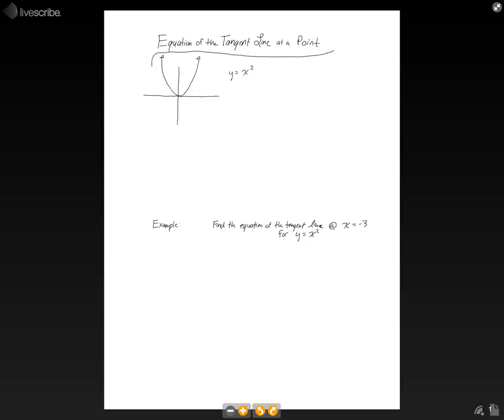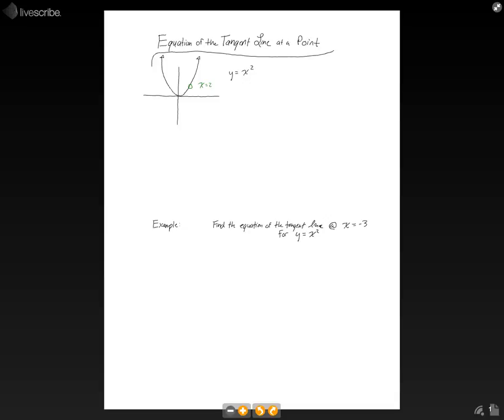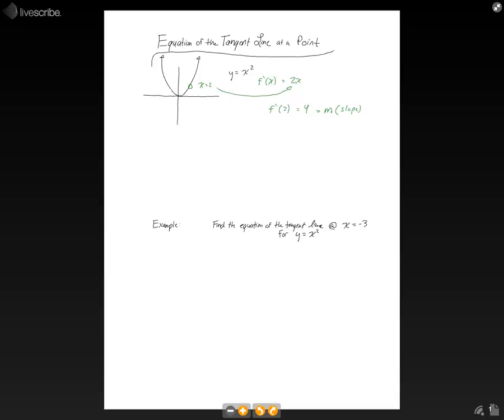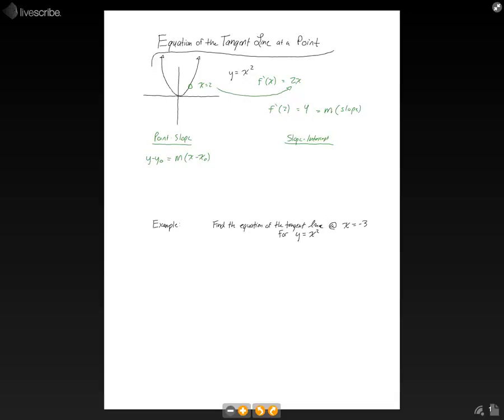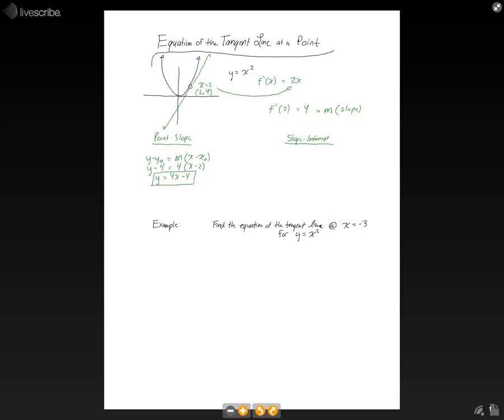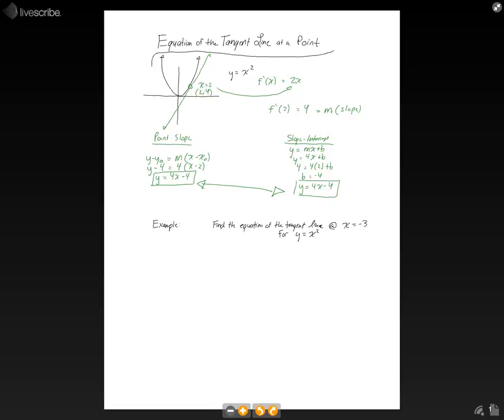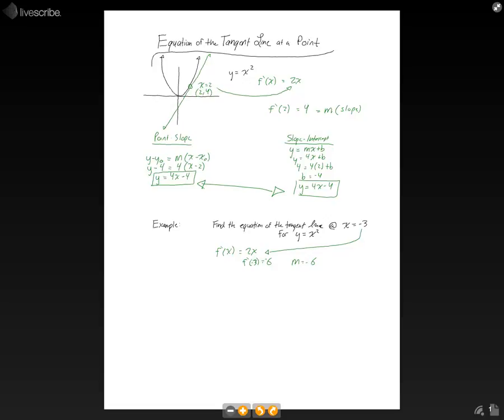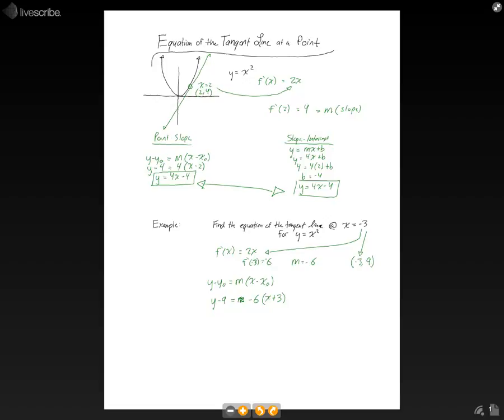Calculus Equation of a Tangent Line at a Point 20140806 125011 13